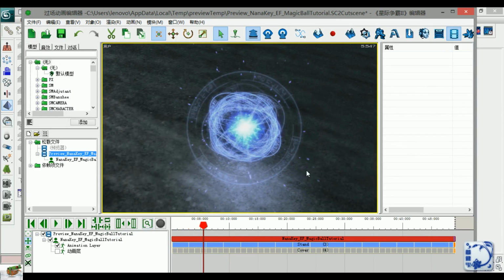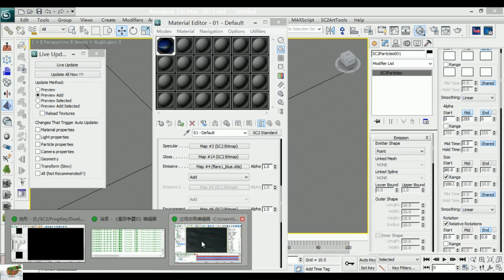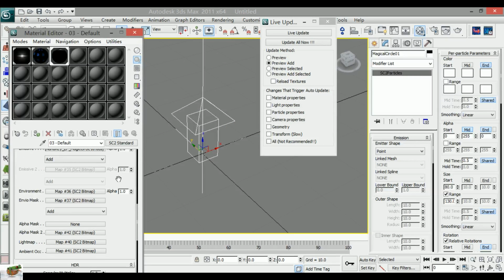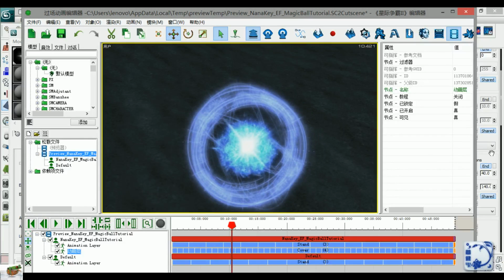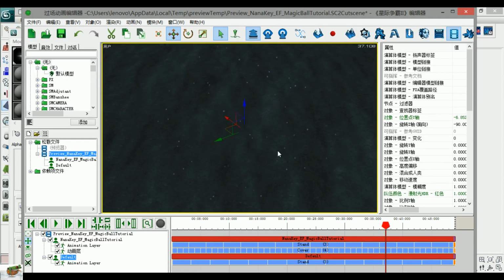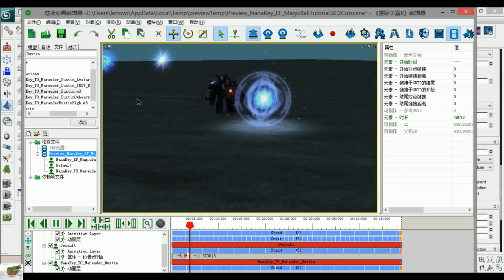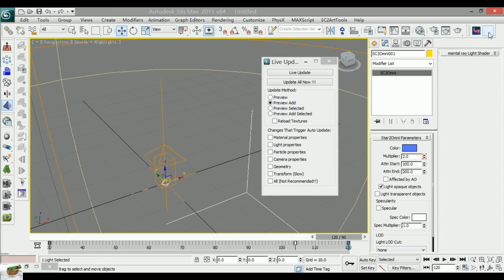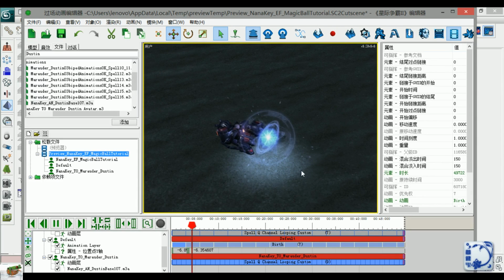Effect models in Star tools (Plasma Ball)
This is a tutorial about how to control particle systems in Star tools and make effect models for SC2.